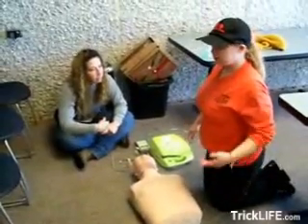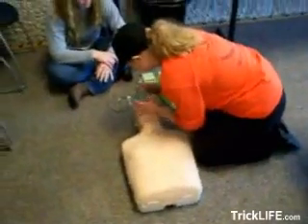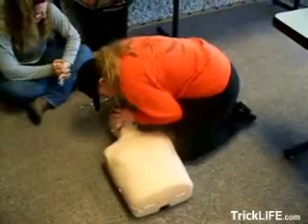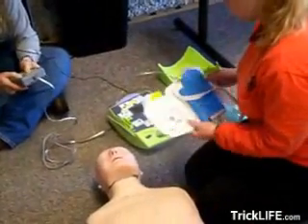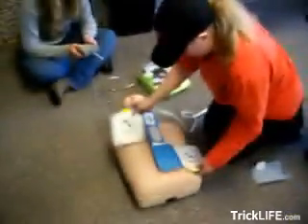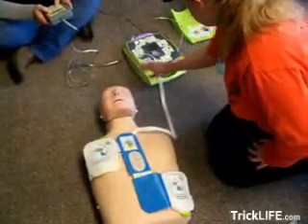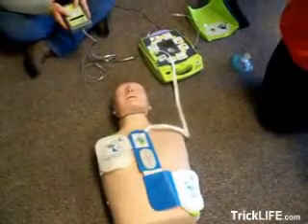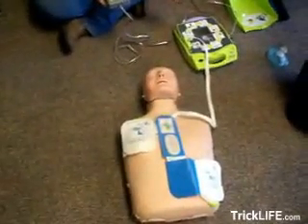How to give CPR and use an AED